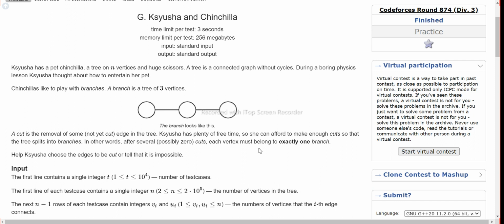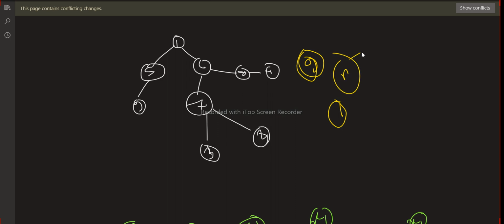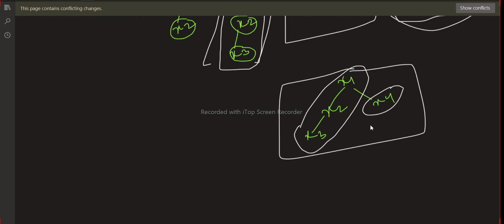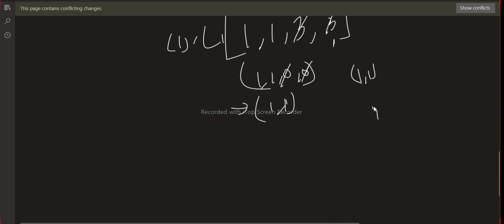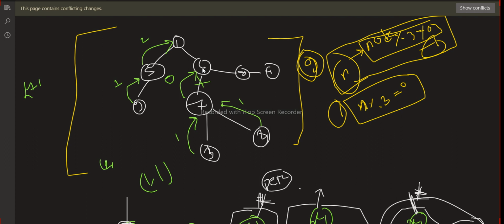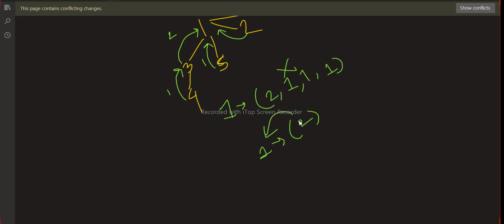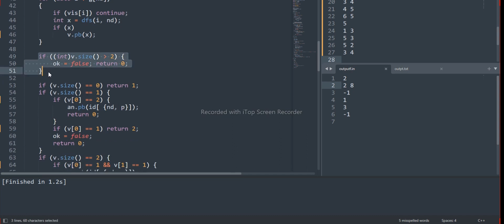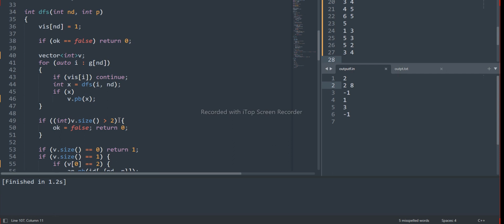Problem- G. Ksyusha and Chinchilla | Codeforces Round 874 (Div. 3) | Observation | DFS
⚠️ Use your headphone .
This problem is taken from Codeforces Round 874 (Div. 3). It is a basic problem on DFS.